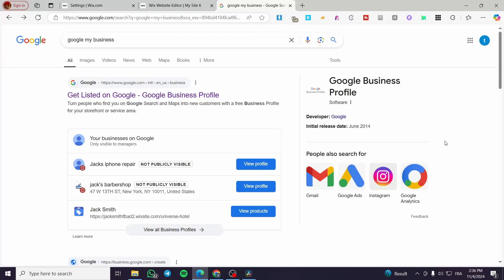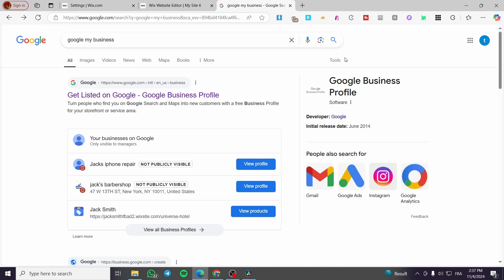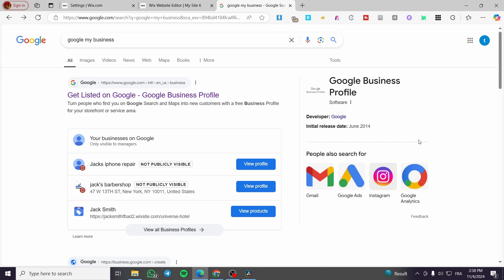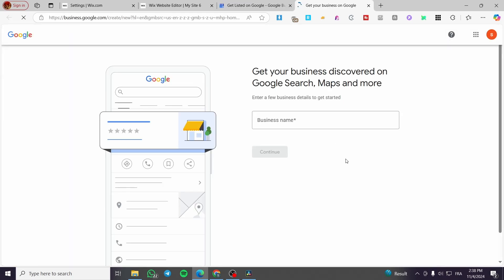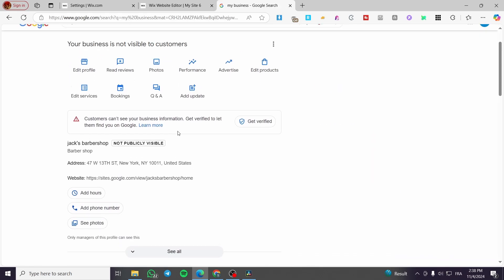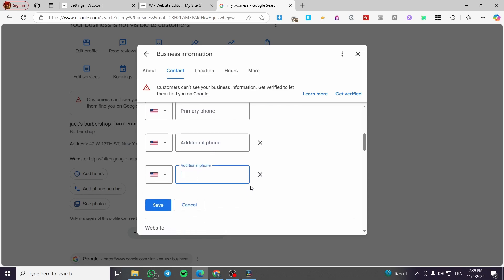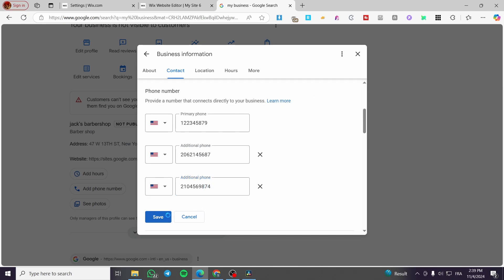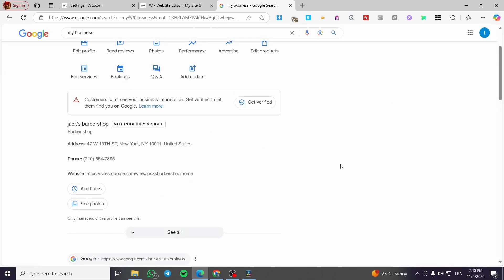How To Change Phone Number On Google Business Profile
If you are looking for a video about How To Change Phone Number On Google Business Profile, here it is!